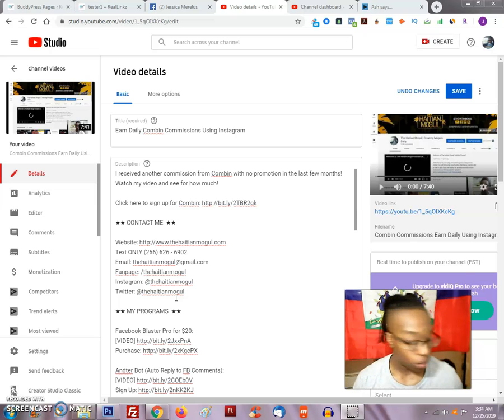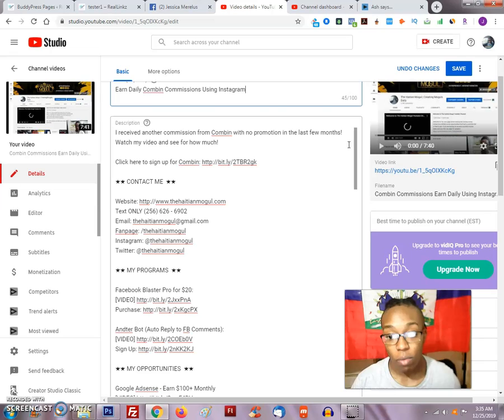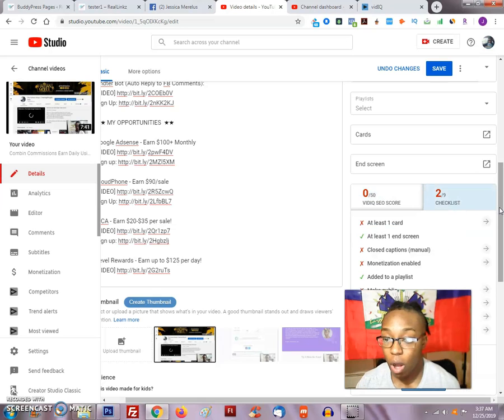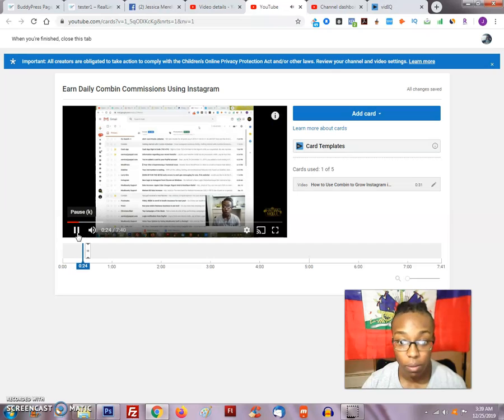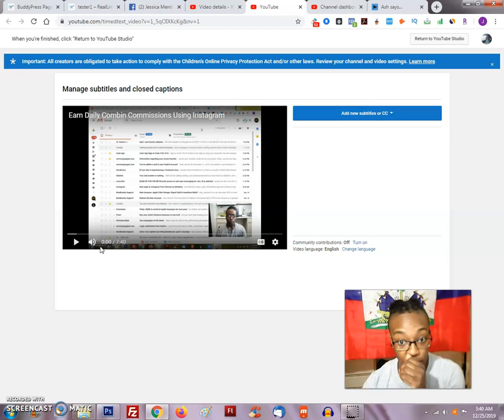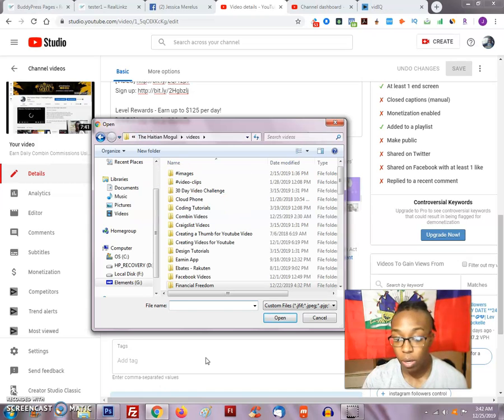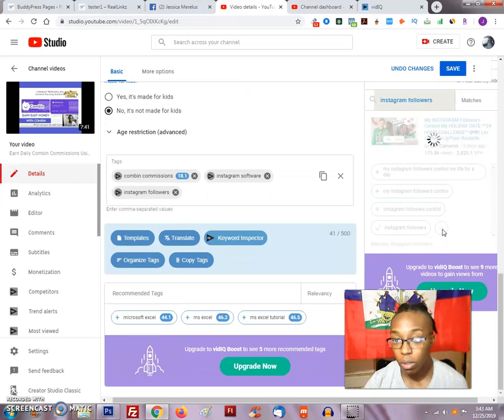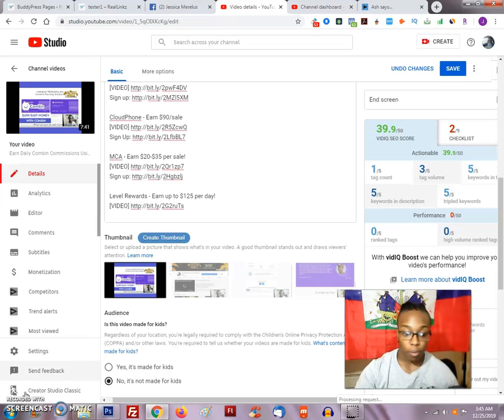How To Use VideoIQ To Grow Youtube Channel in 2020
Need a way to grow your channel and don't know how? Watch my video and see how you can use VideoIQ for your channel!

Text ONLY (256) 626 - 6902

★★ MY PROGRAMS  ★★

★★ MY OPPORTUNITIES  ★★

★★ KEYWORDS  ★★

3 ways to grow your youtube channel
how to grow your youtube channel 8 tips for success
8 secrets to grow your youtube channel